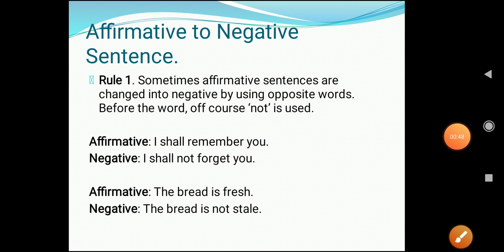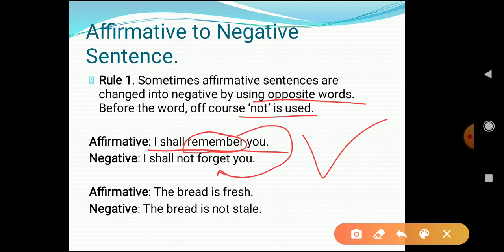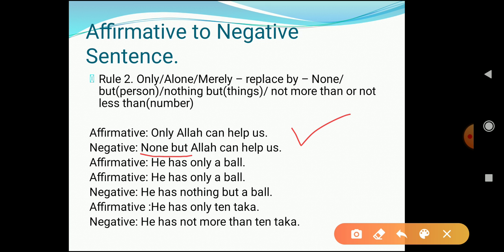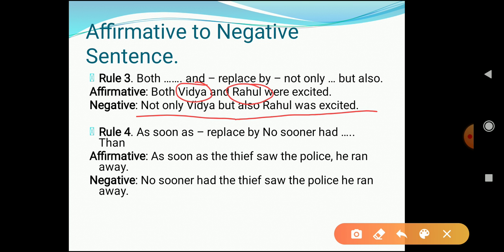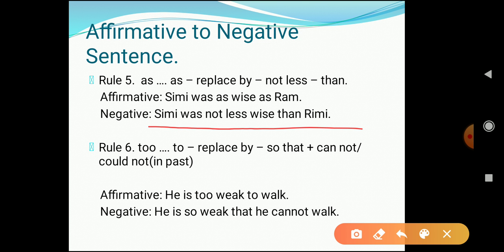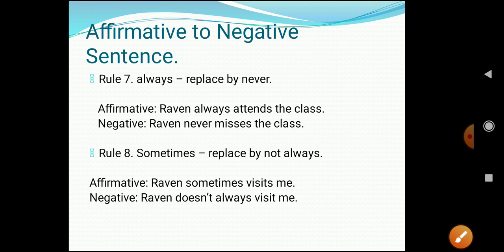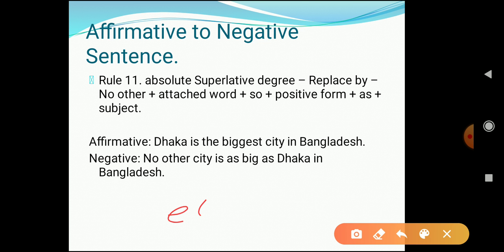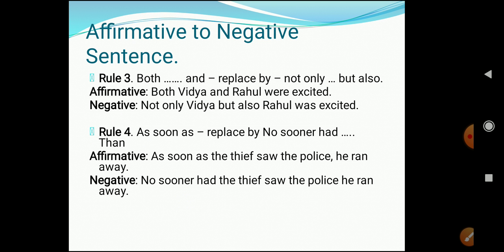Transformation of Sentence-Part 3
Learn how to transform Affirmative sentence to Negative Sentence ( Vice-versa) .